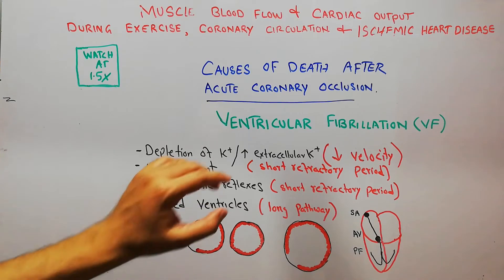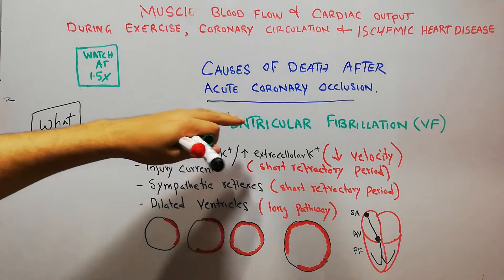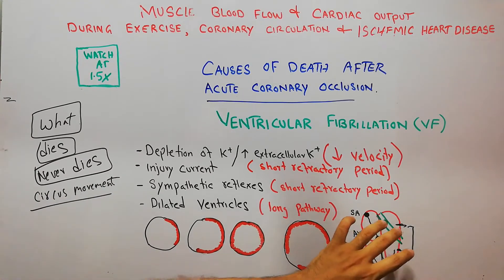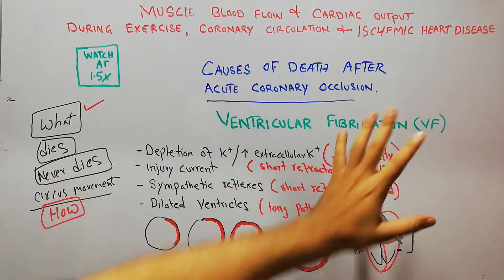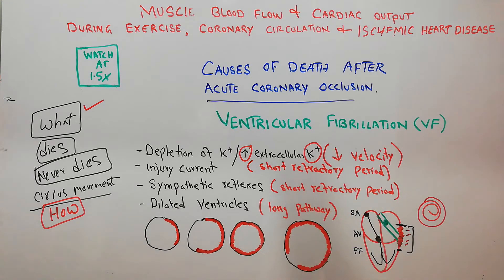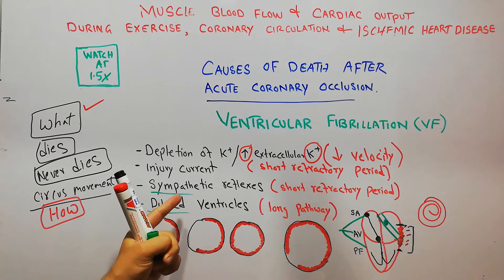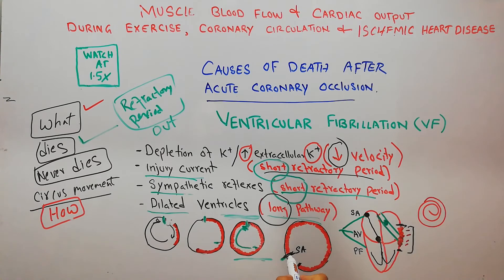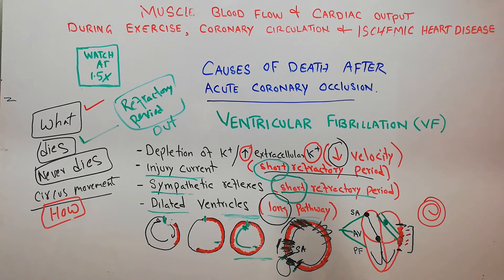CVS 204 || Pathophysiology of Ventricular fibrillation | Circus movement | current of injury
One of the most important cause of death after acute coronary occlusion is Ventricular fibrillation.
Ventricularfibrillation or VF occurs in first ten minutes and after one hour of attack.
The problems which predisposes to VF are

Increase in extracellular potassium which basically leads to irritability

Currentofinjury, which leads to short Refractory period

SYMPATHETIC Stimulation which also decrease Refractoryperiod and circusmovement

Finally dilation of heart also predesposes to VF due to prolonged pathway of impulse conduction